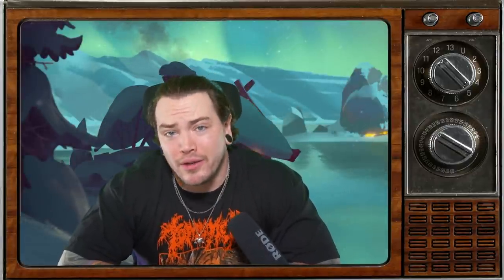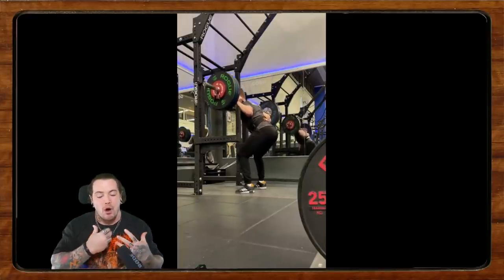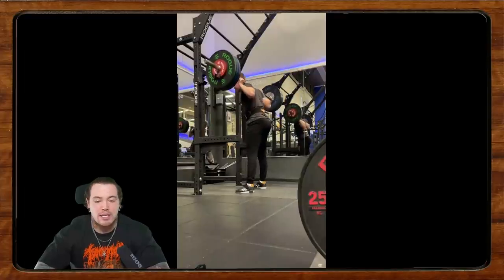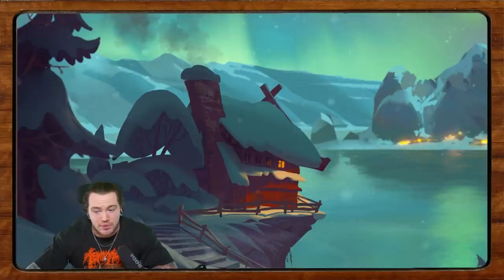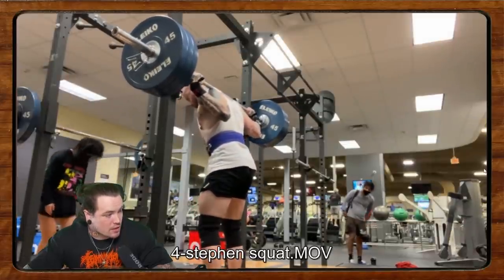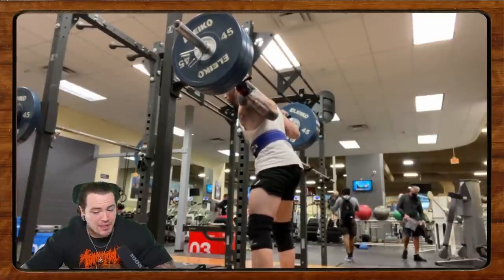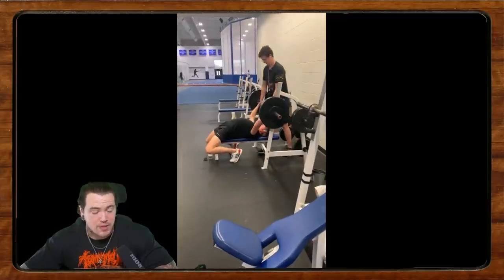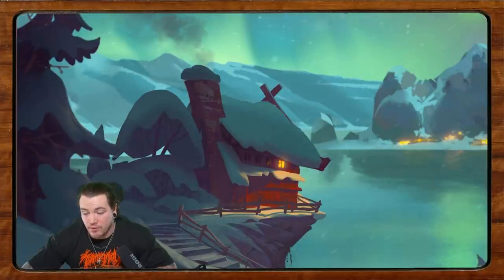Future Mr. Olympia Critiques Your Lifts